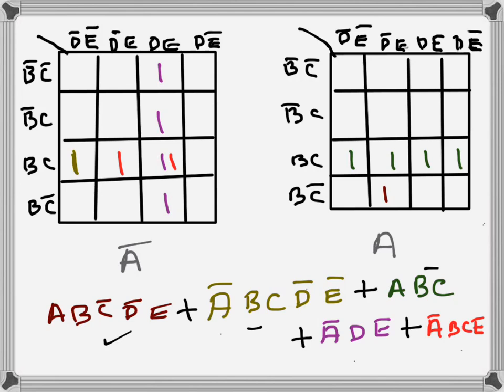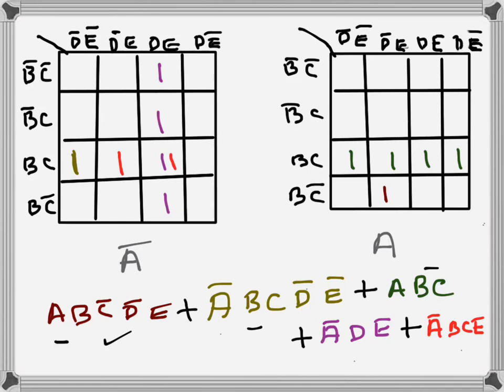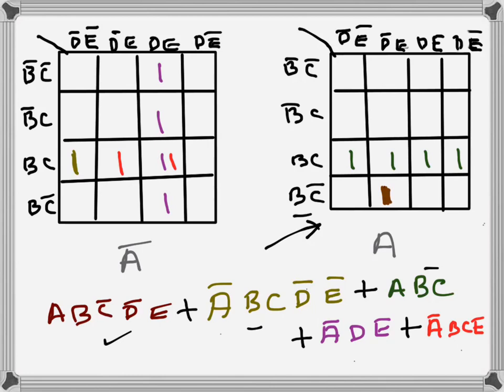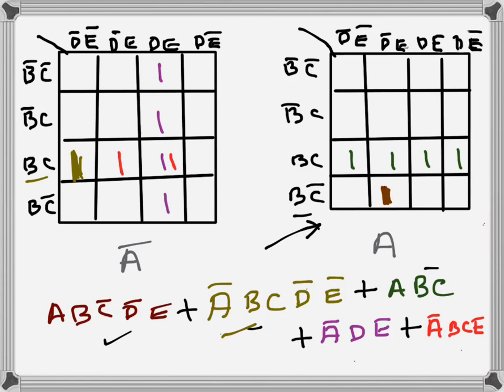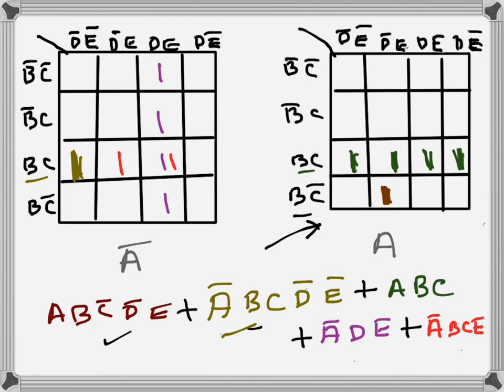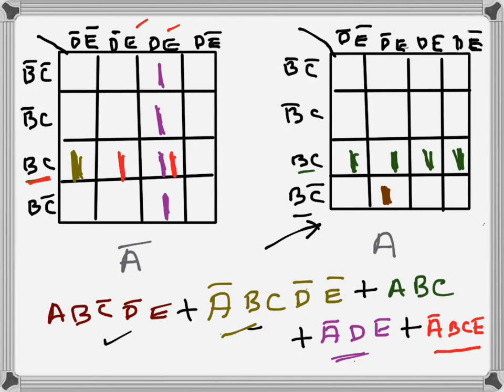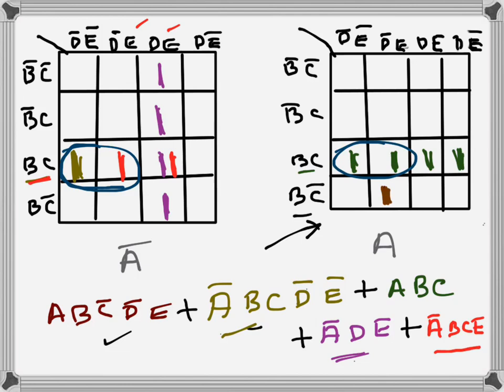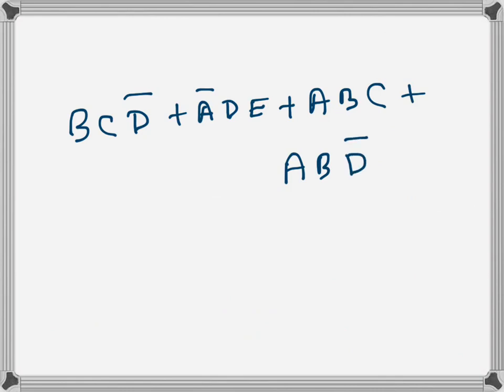Digital Electronics: 5 Variable Karnaugh Map (Problem example)